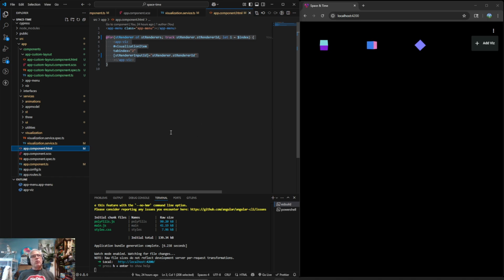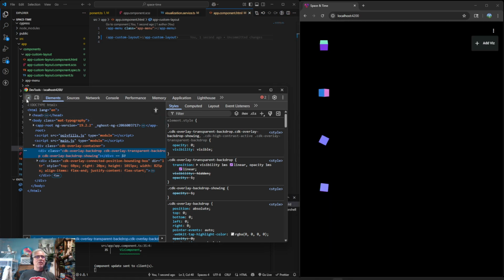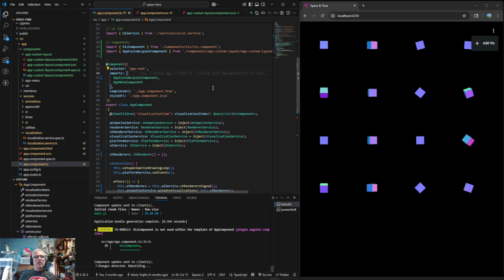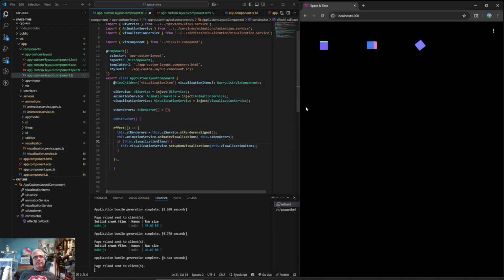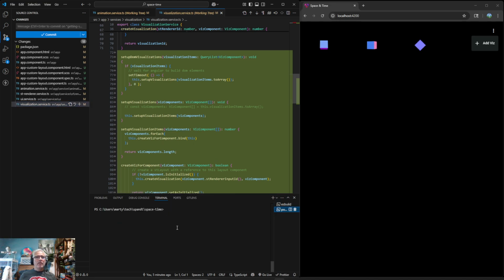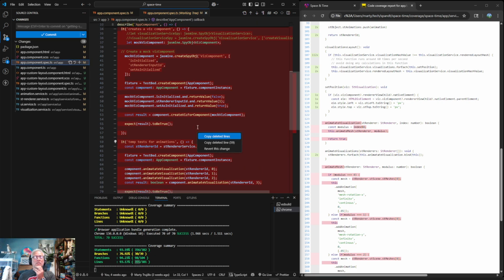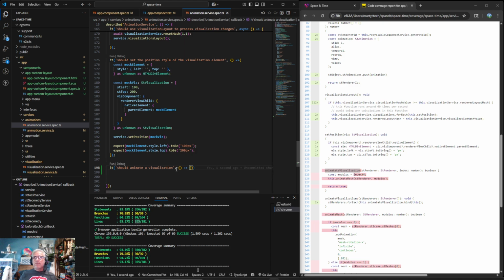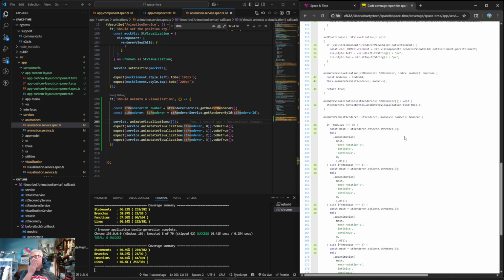138 - ThreeJS and Angular Space And Time Application: Refactor Complete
I finished moving my component code out of the app component.  I started the new batch of unit testing.